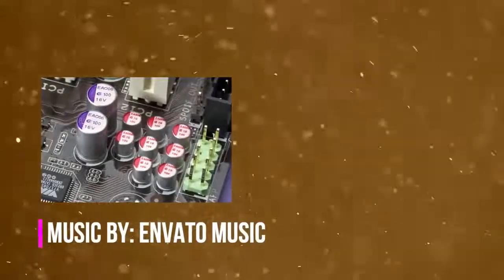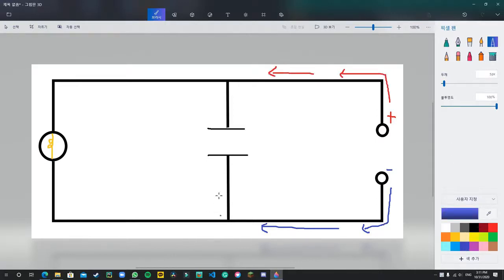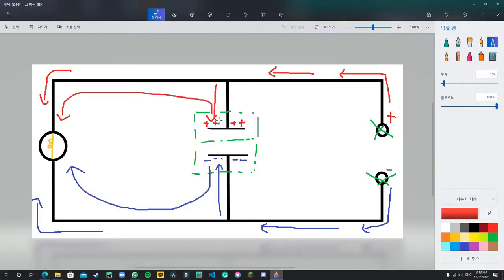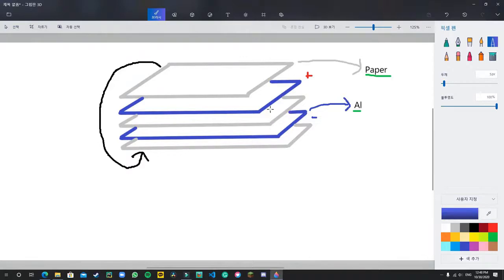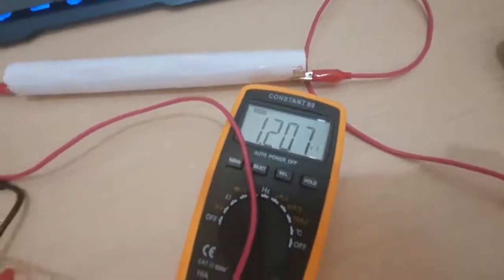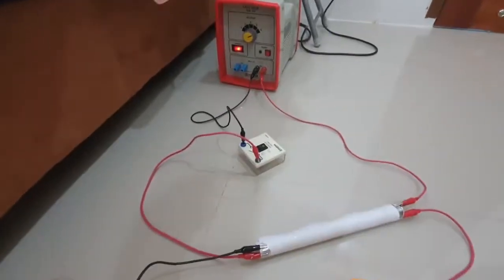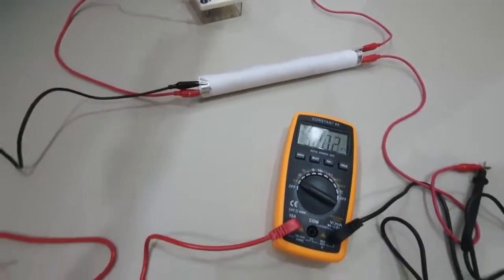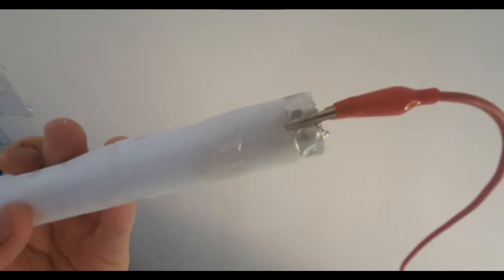David || Capacitors: what are they || Physics Project || IBDP Physics || Batch 2020-22 || SGIA Batam